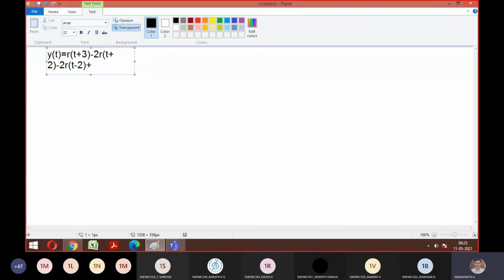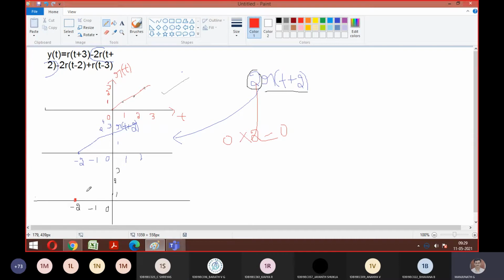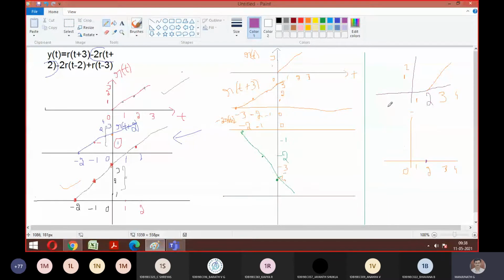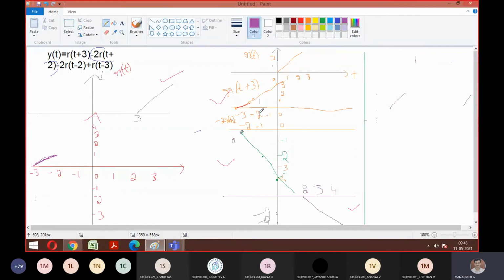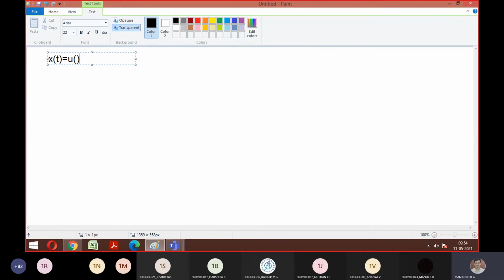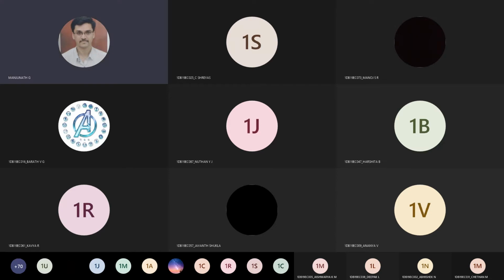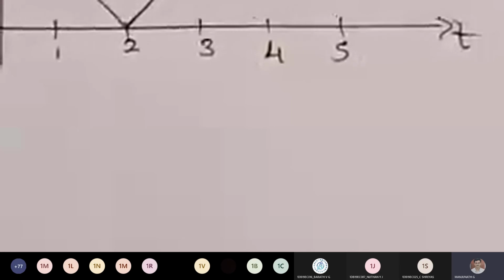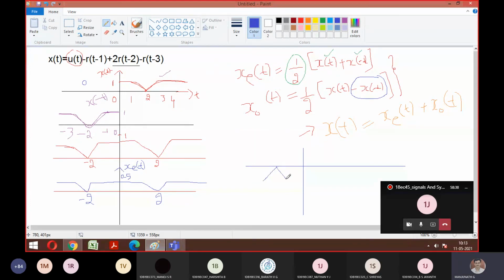18EC45|signals And System|Module 1|Multiplication Of Signals|2021/05 /11